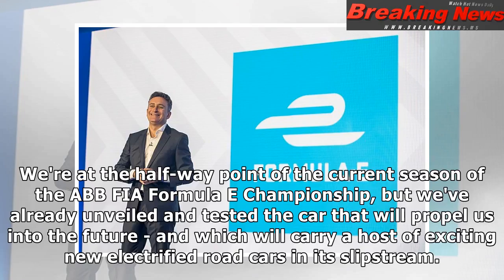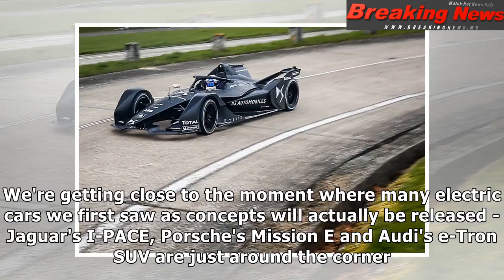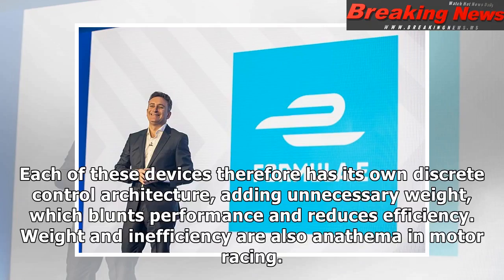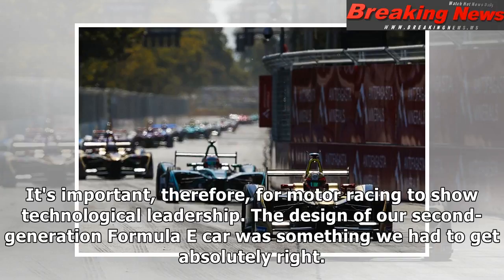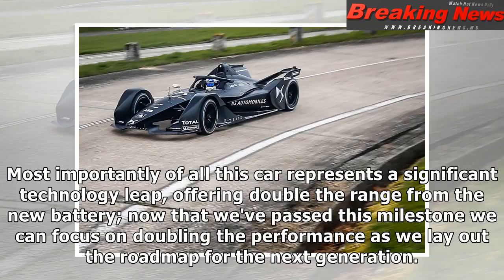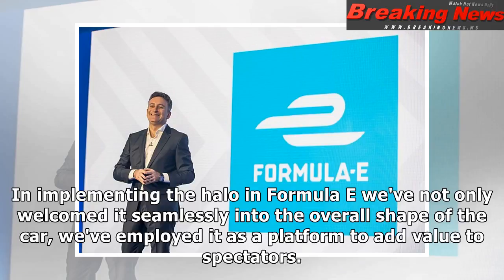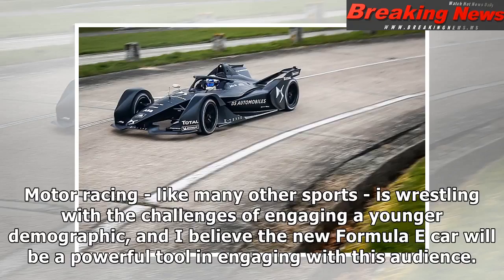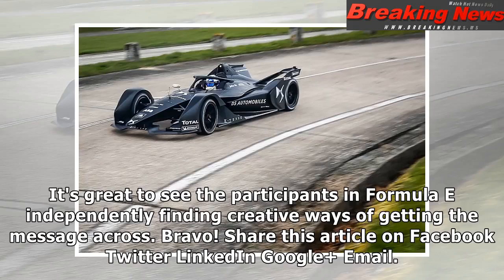Alejandro Agag: motorsport must show automotive technological leadership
We're at the half-way point of...